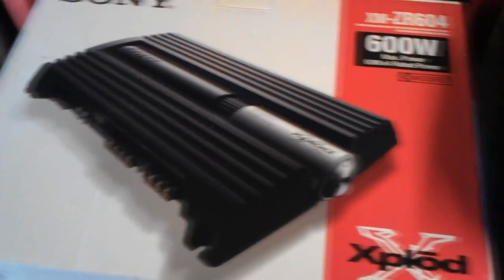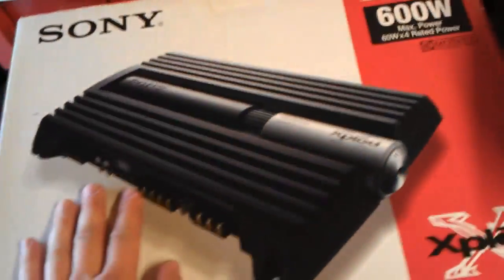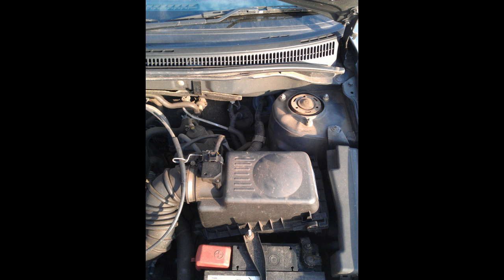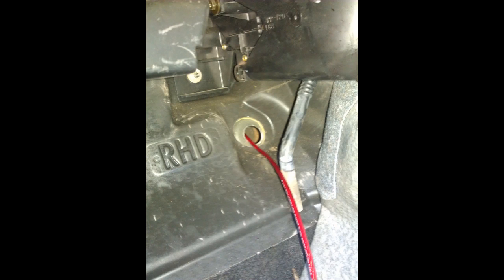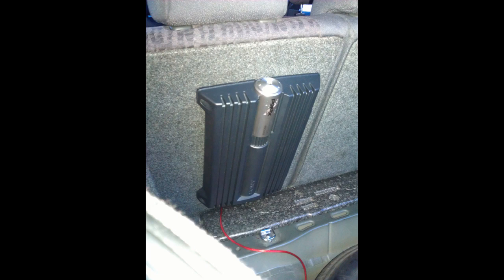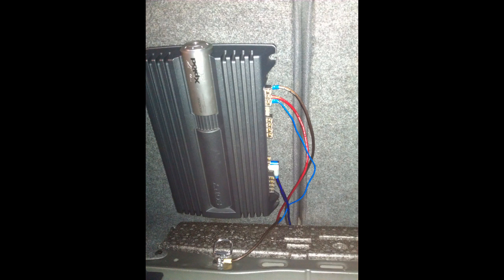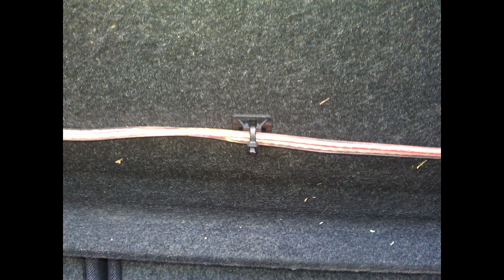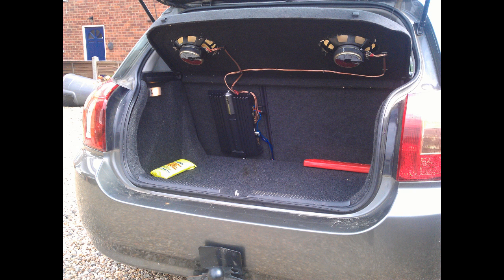How To: Install a car amplifier & wiring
A video/tutorial on how to install a car amp and wire it up ready to connect up to speakers.

*** JUMP TO 4:20 TO START THE STEP-BY STEP TUTORIAL ***
Sorry about the first couple of minutes, I was so hot and tired it was hard to get my brain in gear but the actual tutorial part is clear and concise :)